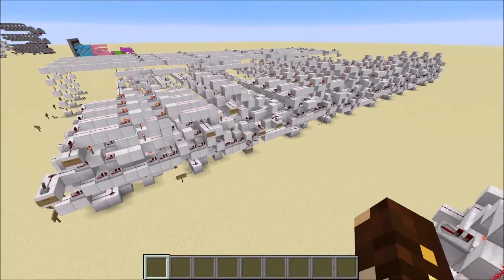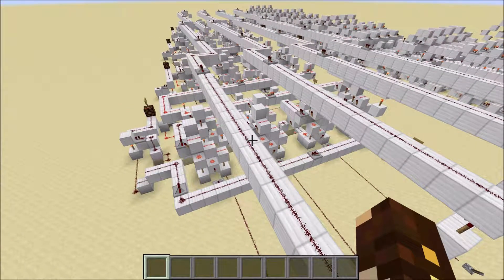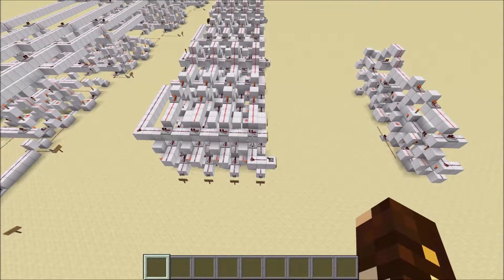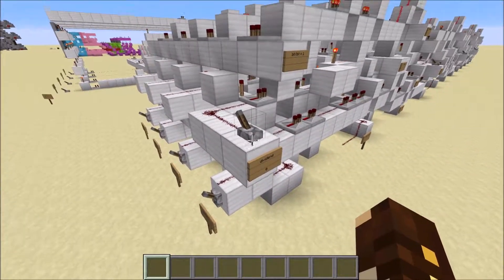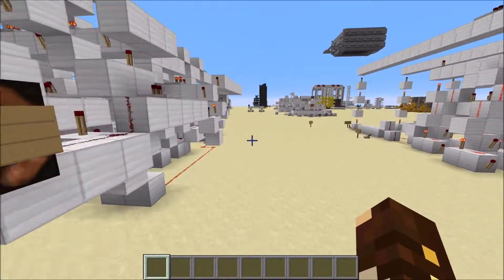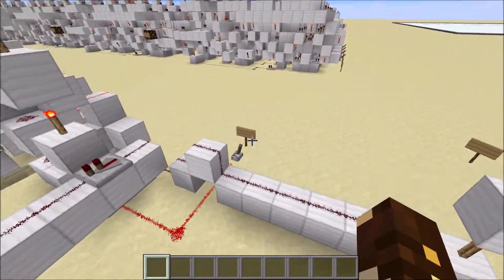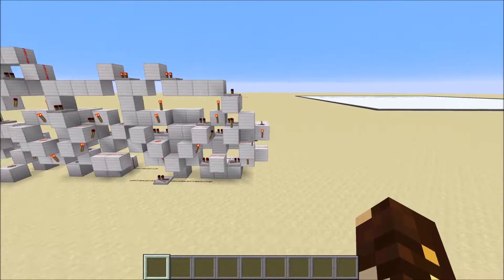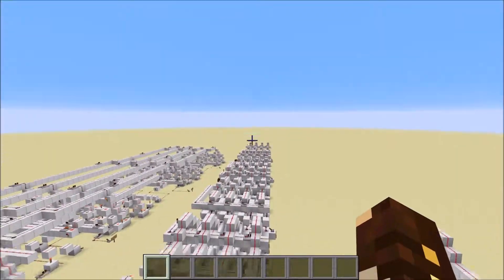Modular binary divider in Minecraft